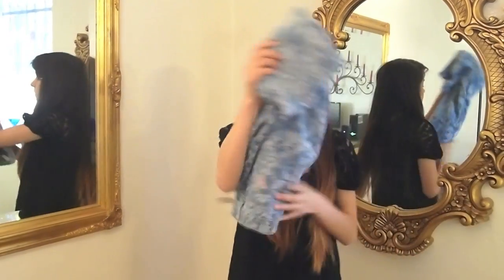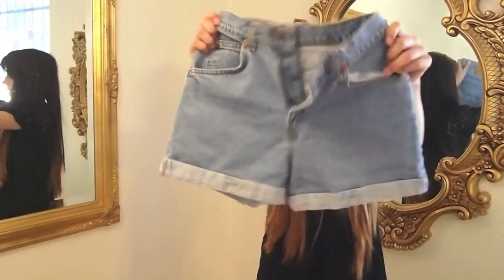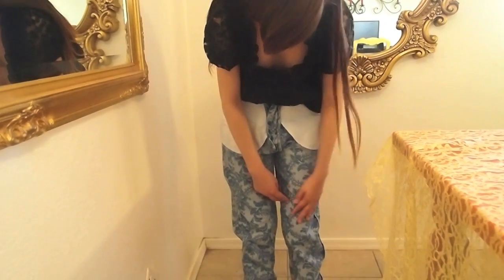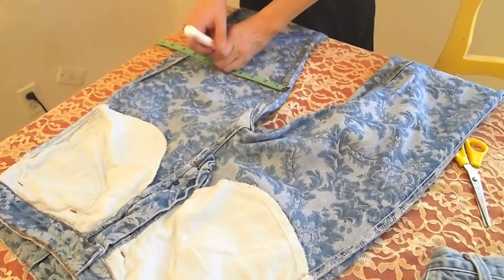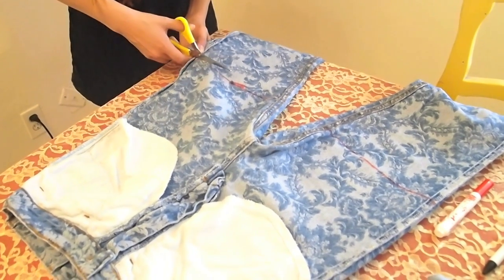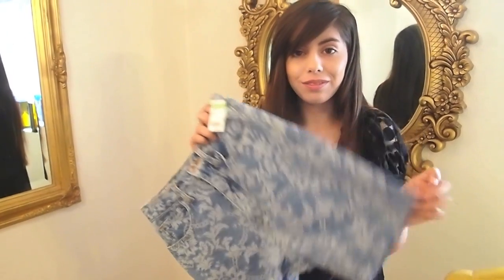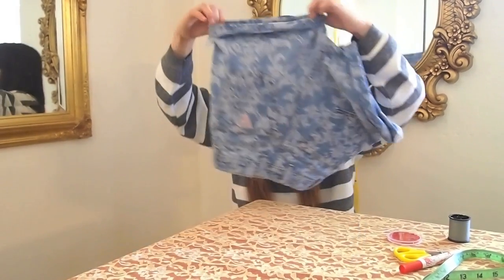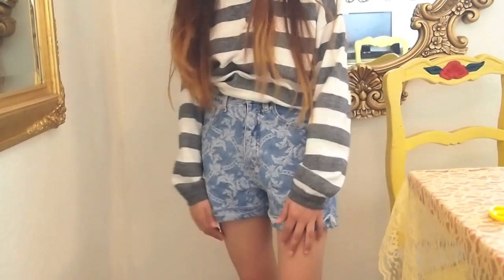DIY: Jean Shorts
This has been a highly requested video, so we decided to shoot it for you guys!
This is such an easy way to take an old pair of jeans and make them into a fresh new pair of shorts for summer, enjoy!

-Steph & Melissa